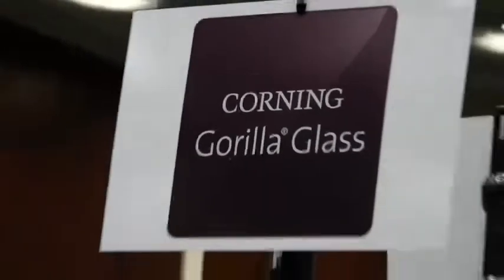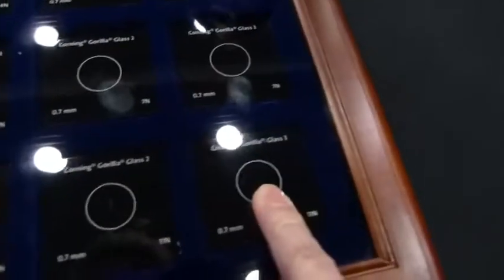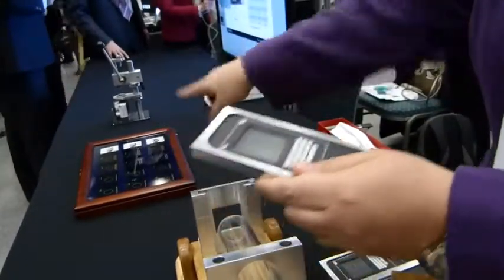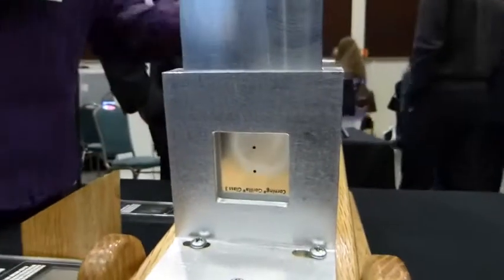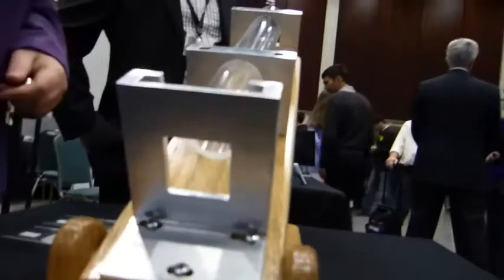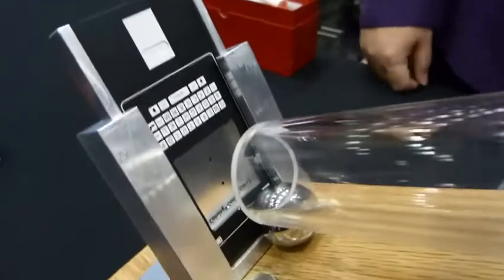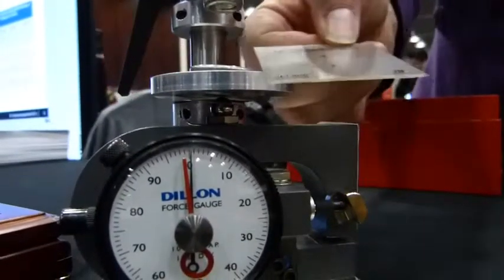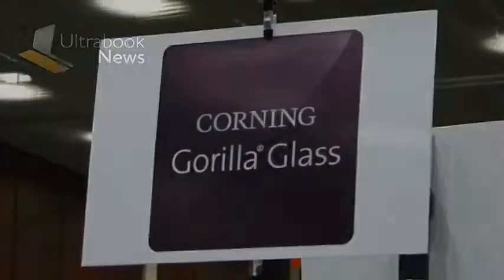Gorilla Glass 3 Smash Test